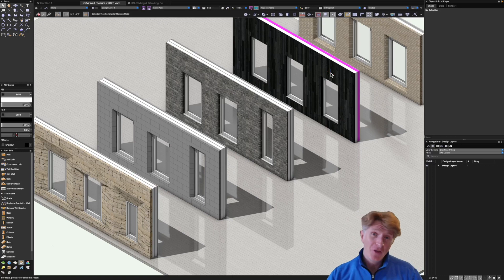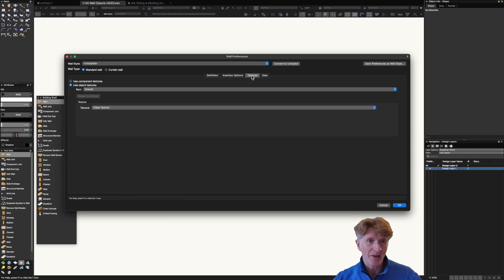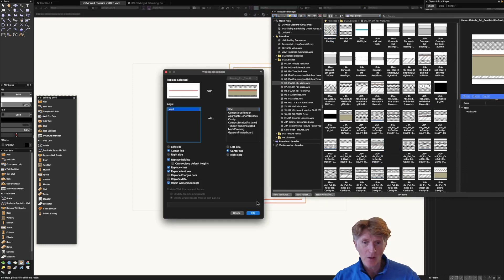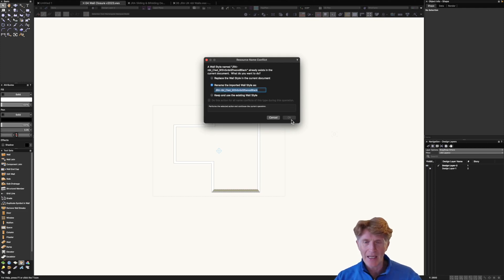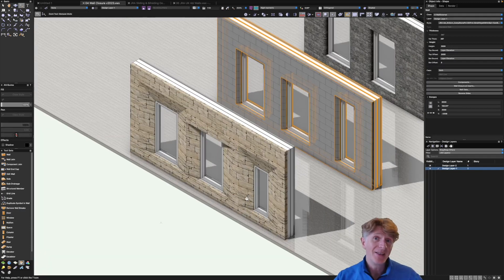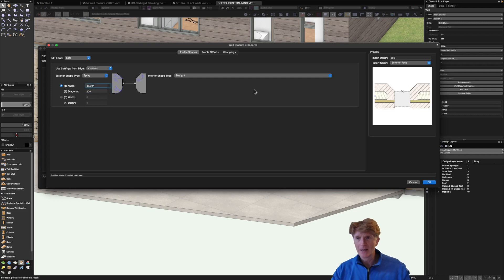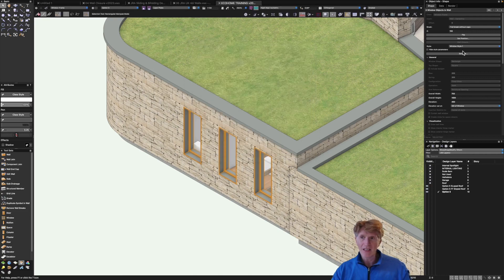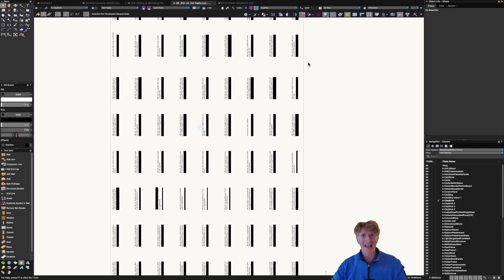Vectorworks Power-Ups: 03 Wall Styles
Transform your projects with the use of wall styles, and experience the ease, speed, and consistency of design and editing that comes with this powerful tool,  using wall styles and associated wall closure.

Introducing the third video in our exciting new series, where we dive deep into specific tools to empower you with all the knowledge you need to enhance your productivity with Vectorworks. Join us for an immersive experience that will supercharge your workflow in under 10 minutes.

VECTORWORKS CYBER MONDAY SALE: -50% on Vectorworks Design Suite Yearly Subscriptions
Get Vectoworks Architect, Landmark, Spotlight & Fundamentals for only £870+ VAT.

 • Parked Licenses on an active Service Select contract are also eligible for this trade-in offer

Eligible Customers
NOTE: the organisation that owns the perpetual license must be the same organisation that is redeeming the offer. Please call or email to find out more!

Vectorworks Training:
Jonathan Reeves-CAD, provides professional training globally via Zoom, wherever you are and is guaranteed to dramatically improve your Vectorworks skills.

TIMESTAMPS
0:00 -Introduction by Award winning Architect, Author and Vectorworks Expert Jonathan Reeves
0:30- Text Styles